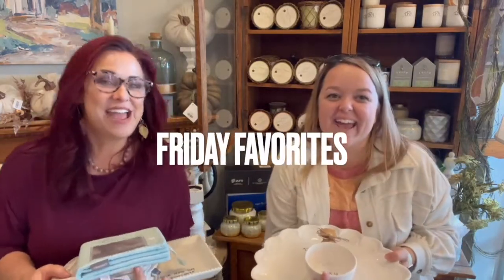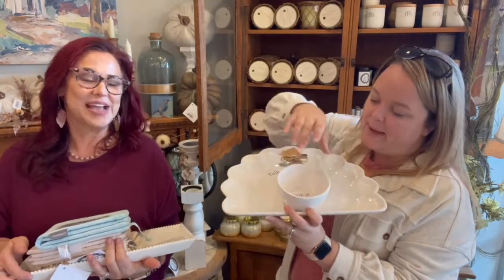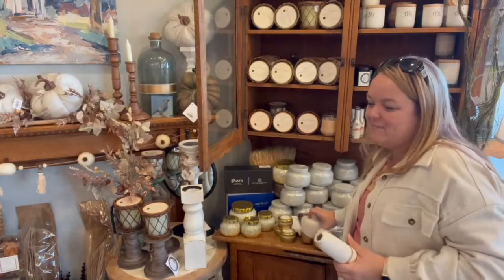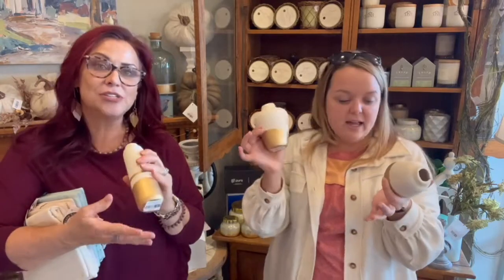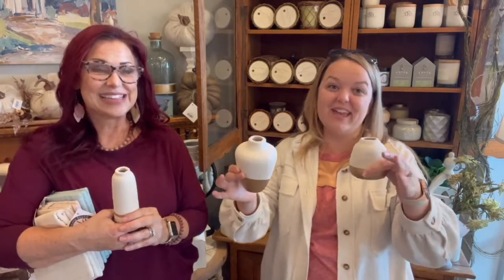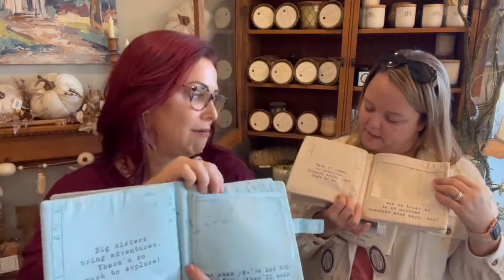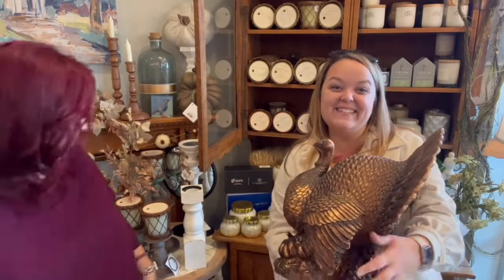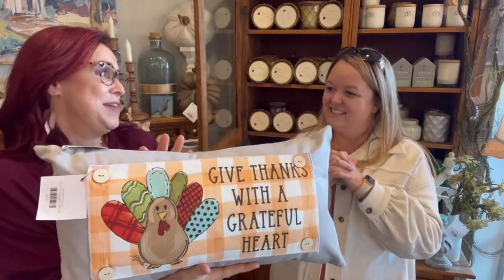Friday Favorites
Another Friday means another Friday Favorites! Thanksgiving is coming so quickly! Don't worry, we have all of your cute and festive gathering needs! Happy Fall and Happy Shopping!